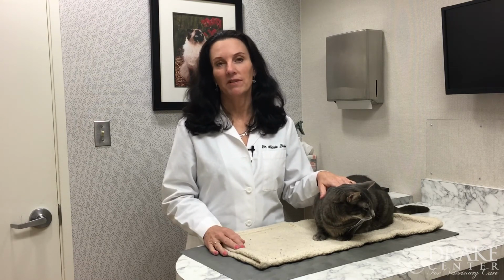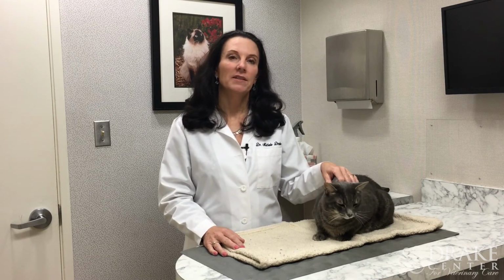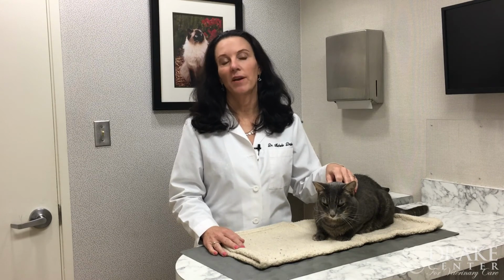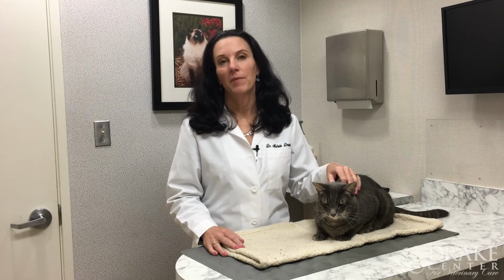Protecting Your Pet From Heartworm Disease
Heartworm disease is a devastating disease that can affect both cats and dogs. However, through the use of proper prevention products, this disease is entirely preventable.

Dr. Michele Drake provides helpful information about heartworm disease and discusses ways to protect your pet from heartworm in our latest video.